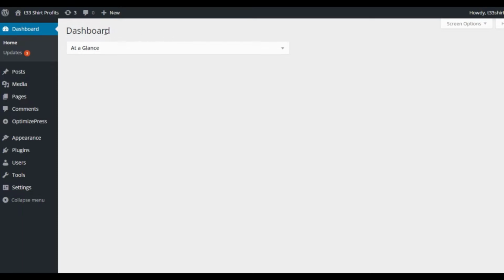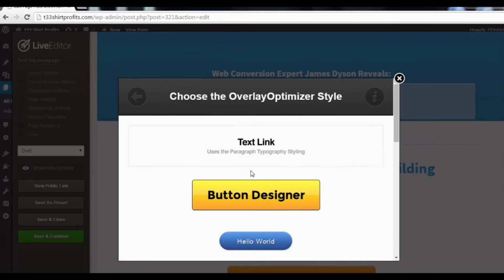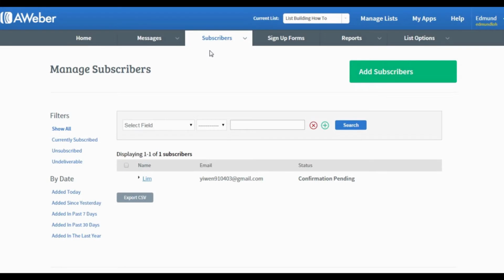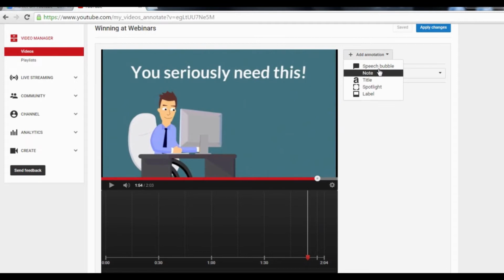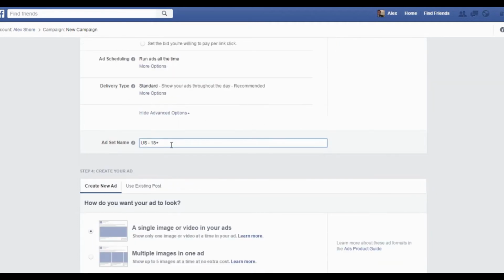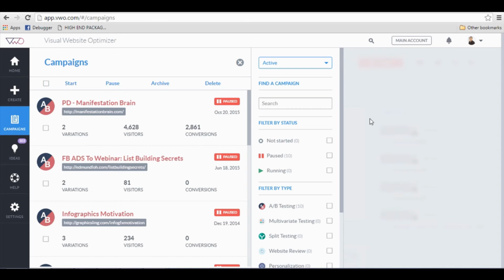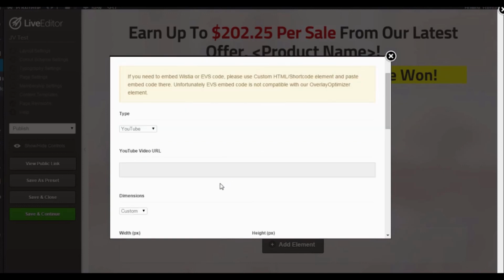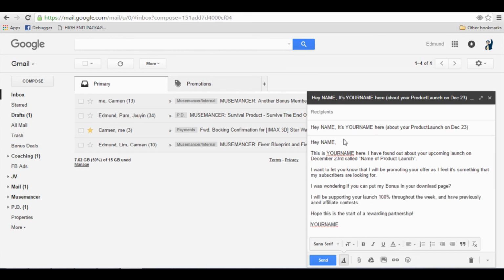List Building Training Video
List Building Training Video to help you create your email list from scratch